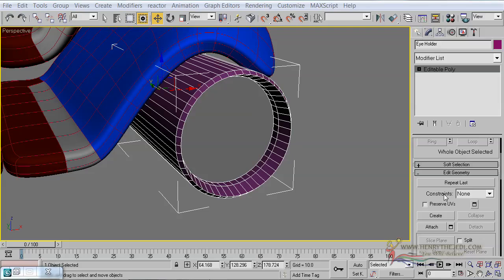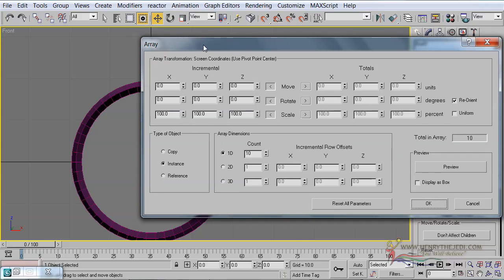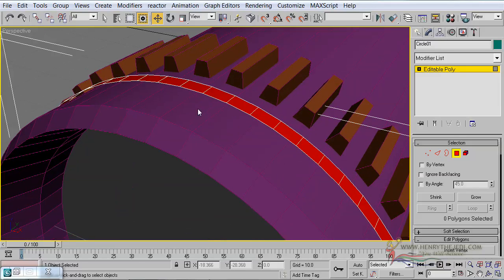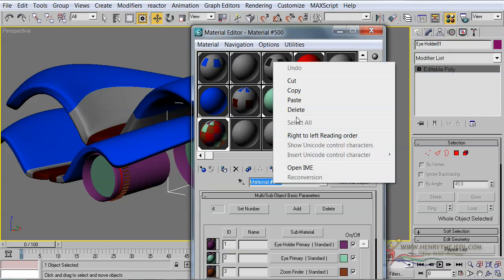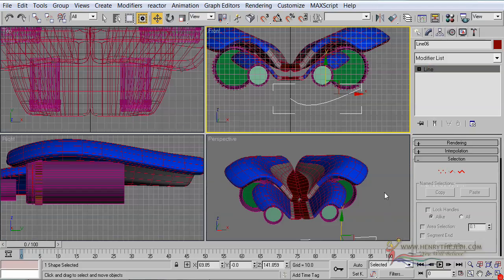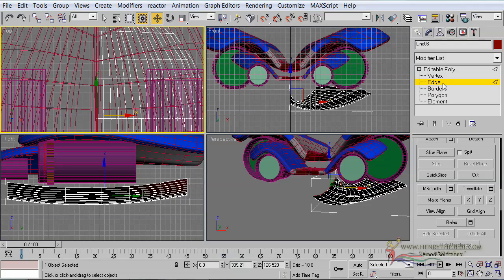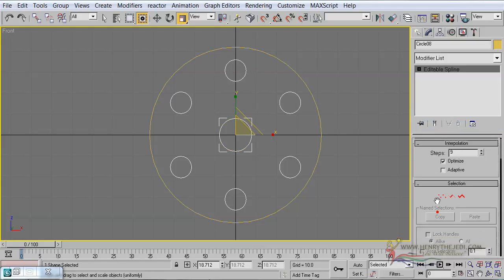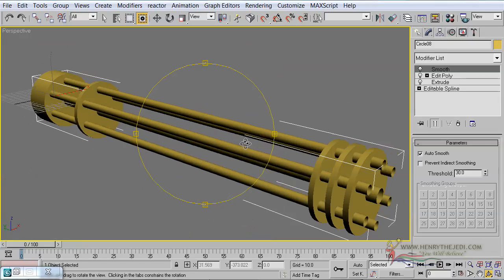Tutorial 39 - Mokonzi the Robot Design in 3D Max - Part 5 by Henrythejedi.com HD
Video Tutorial on how to Design and animate the beautiful futuristic robot called Mokonzi in 3D Studio Max

* Design the beautiful futuristic robot called Mokonzi in 3D Studio Max
* Learn some creative spline modelling and polygon modelling techniques